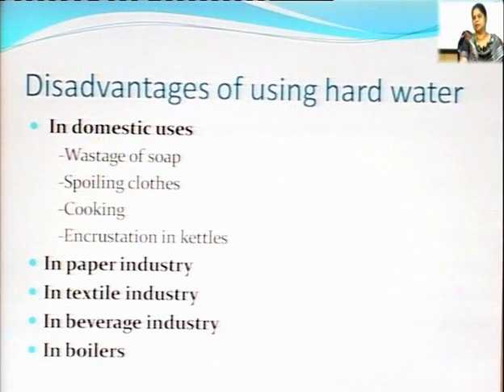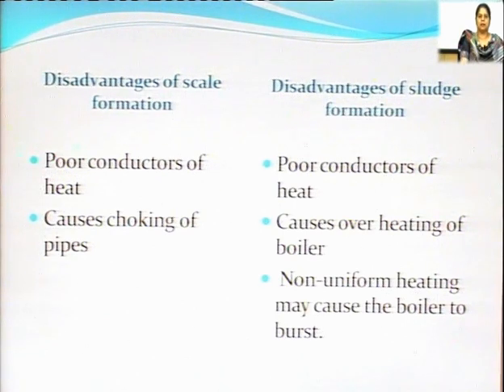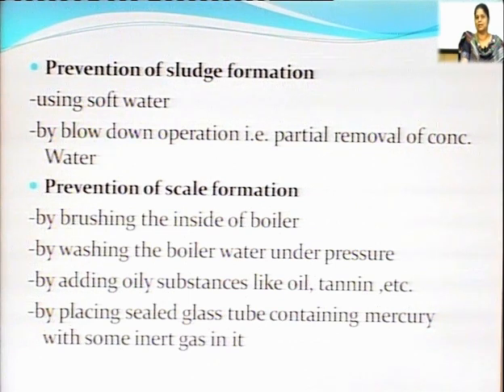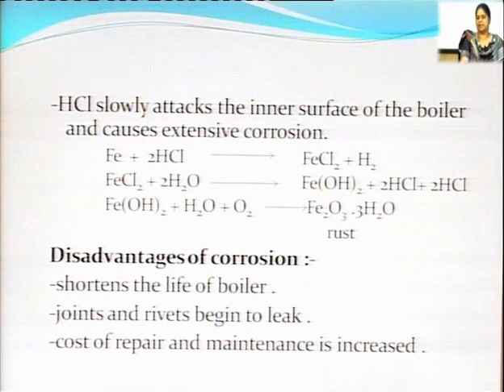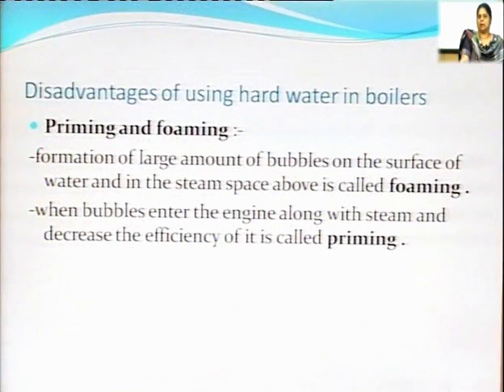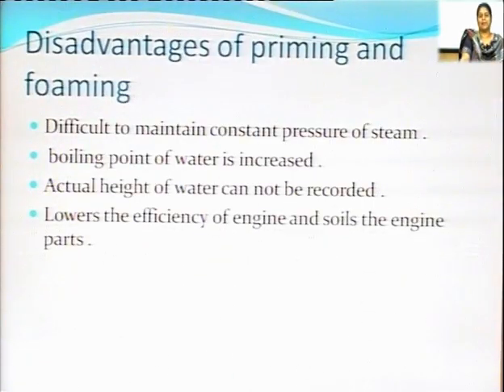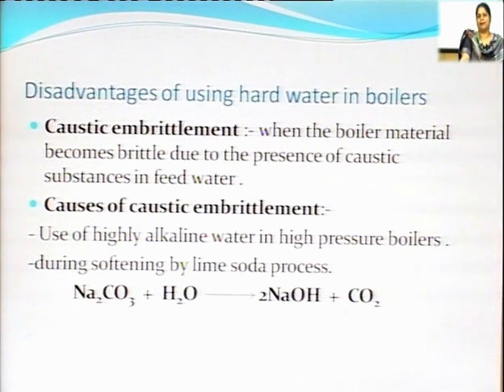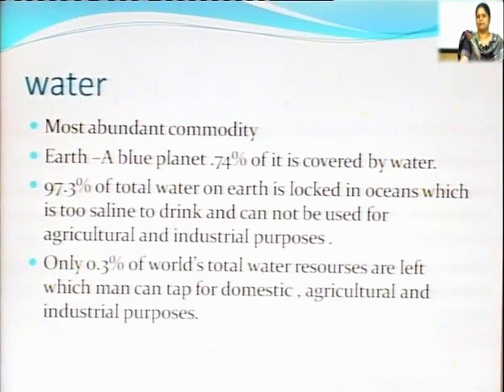Preventing Boiler Failure: The Hard Water Problem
Understand how boiler scale formation affects efficiency and how to prevent costly equipment failure. Learn to protect your system.

This guide addresses the technical challenges of boiler scale formation and sludge buildup, which directly reduce heat conductivity and contribute to dangerous overheating. If you are responsible for maintaining steam systems, understanding these core issues is necessary for extending equipment lifespan and ensuring safe operation.

We examine the primary causes of boiler corrosion and provide actionable prevention methods. Additionally, the video covers the mechanics behind boiler priming and foaming, explaining how to manage these conditions effectively to maintain system stability. By implementing these boiler maintenance strategies, you can avoid common operational pitfalls.